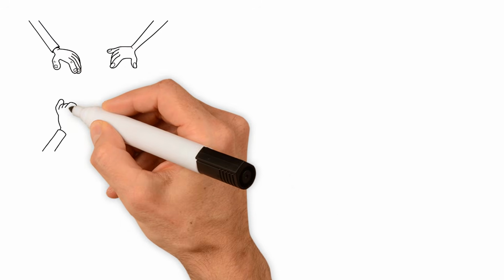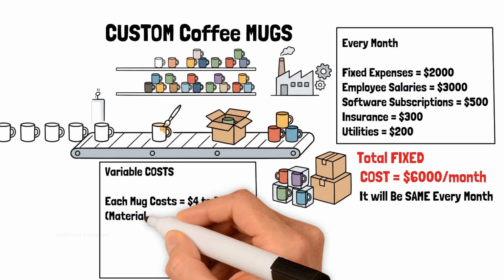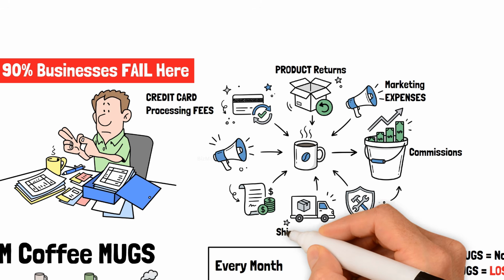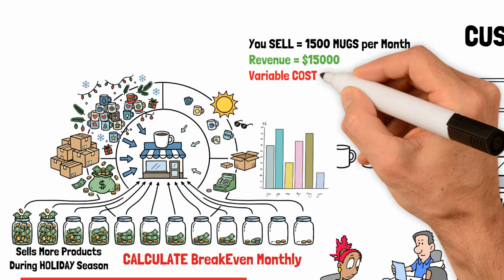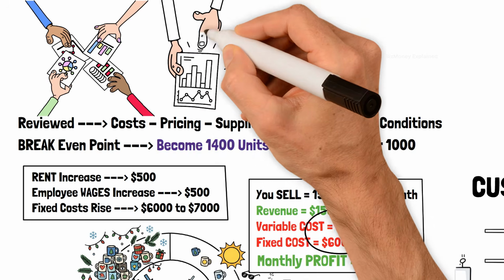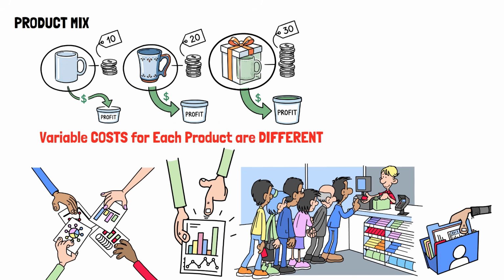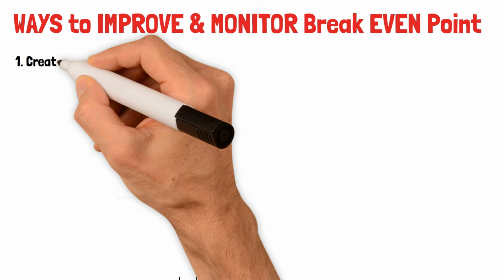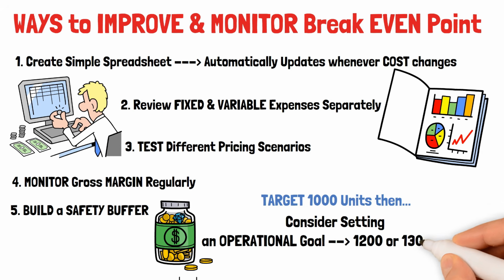How to Calculate Your Break-Even Point With a Real Example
Learn how to calculate your break-even point using a simple real-world business example and discover exactly how many sales you need before your business starts making a profit.

This step-by-step guide breaks down fixed costs, variable costs, and contribution margin in an easy-to-understand way so you can make smarter financial decisions with confidence.

Thankyou for watching How to Calculate Your Break-Even Point With a Real Example.